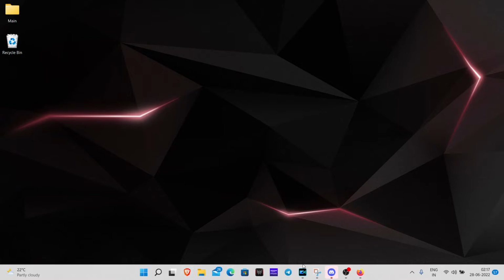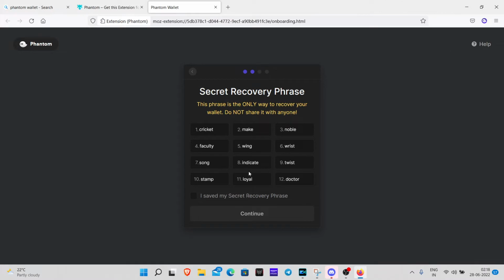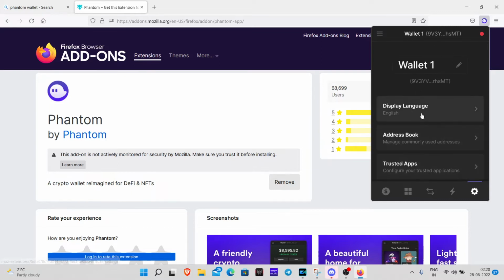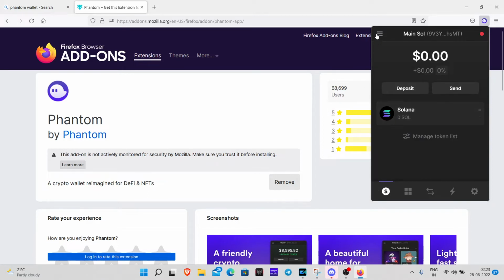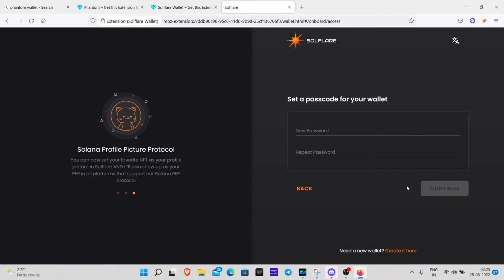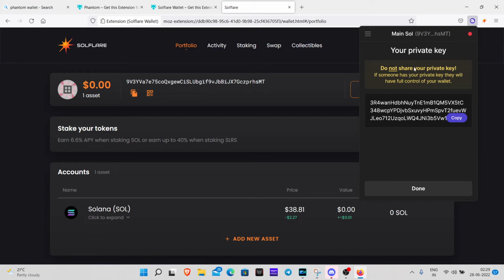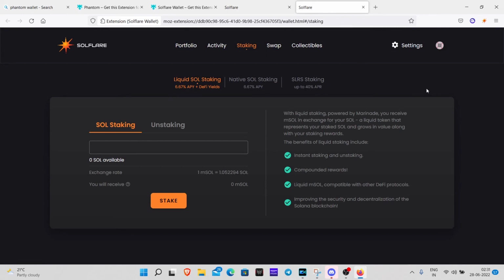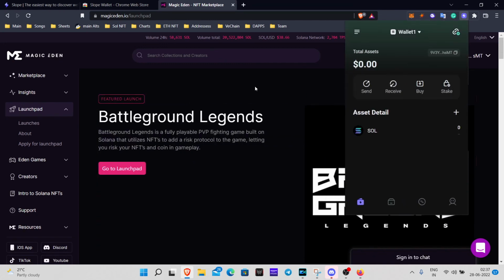How To Setup Solana Wallet 2022 ! Top 3 SOLANA Wallets.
Hello friends! This is the first video in getting started with Solana series. In this video you'll find setting up of solana wallet from various trusted providers. In the upcoming videos I'll show how to add $SOL to a wallet with different methods. I hope you like the video.